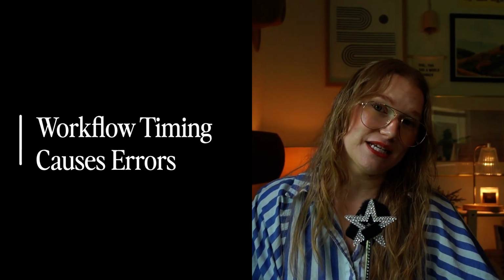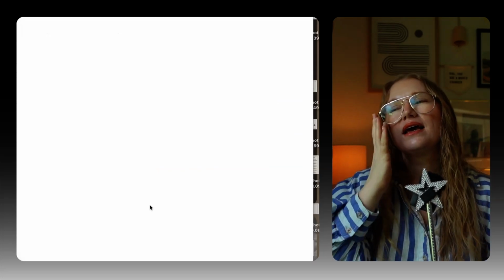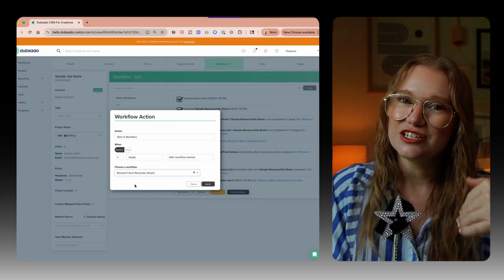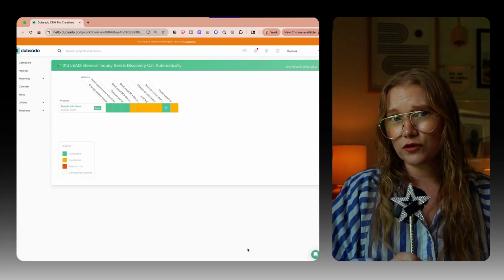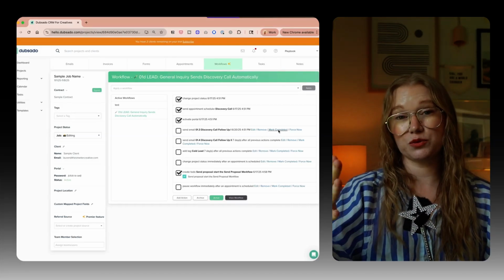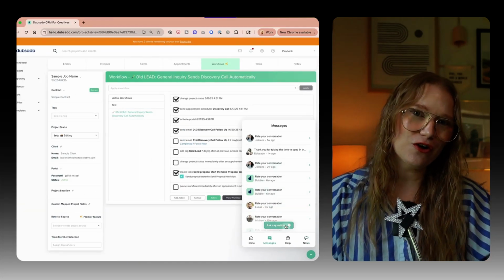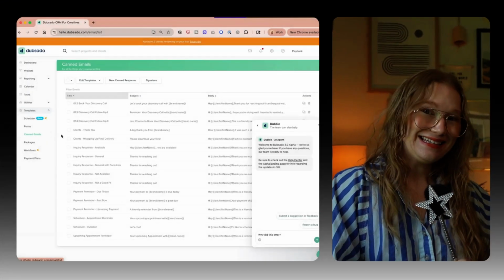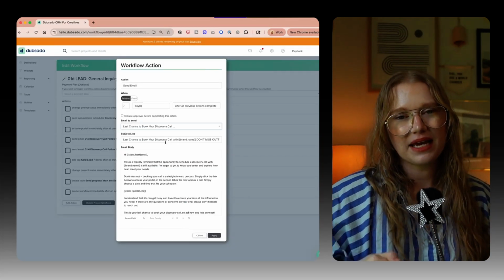Dubsdado Workflow PROBLEMS That Are KILLING Your Automations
Are your Dubsado workflows constantly pausing or throwing error messages? As a certified Dubsado specialist who's built hundreds of client systems, I'm sharing the most common workflow hurdles that trip up entrepreneurs - and exactly how to fix them!

Common Dubsado Workflow Problems Covered:
- Scheduler appointment triggers not working
- Project dates not updating automatically
- Timing errors that pause entire workflows
- Email connection failures
- Smart field errors causing red alerts
- Approval actions timing out
- Template updates overriding custom client changes

Timestamps:
00:00 - Introduction
01:00 - Scheduler Tri gger Issues
01:35 - Project Date Problems
03:00 - Timing Automation Errors
06:11 - Email Connection Failures
07:49 - Approval Action Timeouts
08:48 - Template Update Overwrites
11:00 - Canned Email vs Workflow Updates
12:56 - Manual Control Tips
14:41 - Why we Use Workflows

Key Takeaways:
→  How to structure workflows to prevent common errors
→  When to use manual approval vs full automation
→  Best practices for updating templates without breaking client workflows
→  Troubleshooting red error messages in your dashboard

🎯 Perfect for: Service-based entrepreneurs, coaches, photographers, designers, and anyone using Dubsado to automate their client experience.

📅 FREE Workshop Alert!
Join me June 26th for "Stop Client Ghosting: Systems + Mindset Strategies" - plus get exclusive discounts on Done-For-You Dubsado builds!